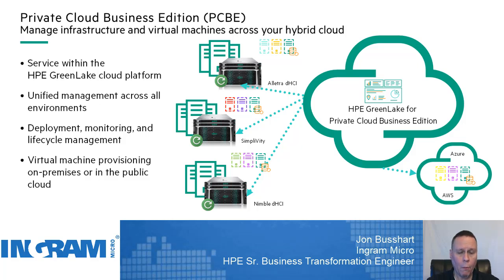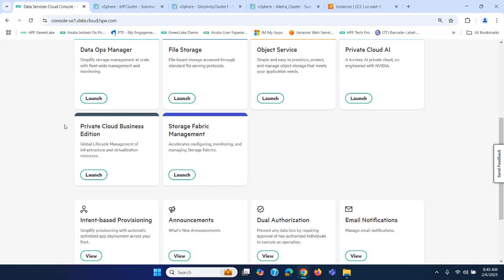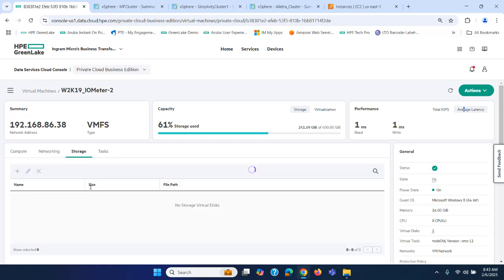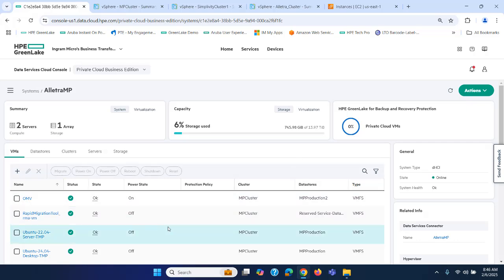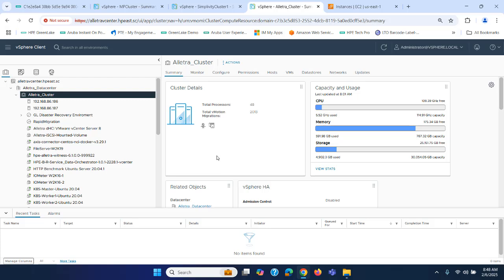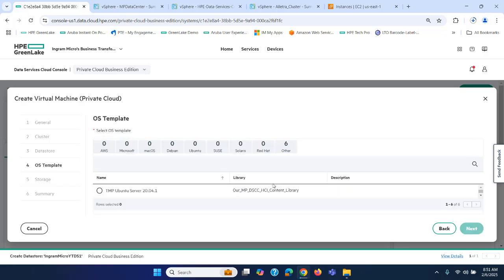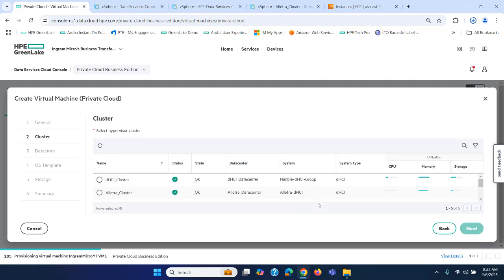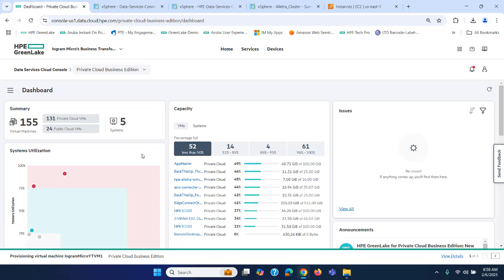Block Storage with Alletra MP B10000: Private Cloud Business Edition (PCBE) Management